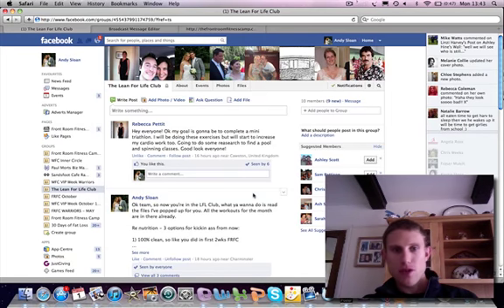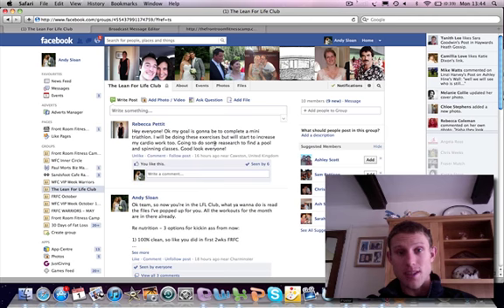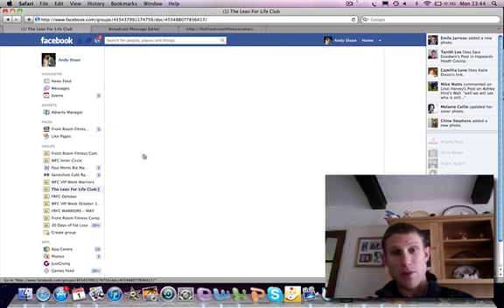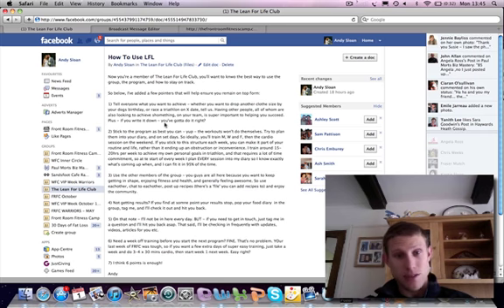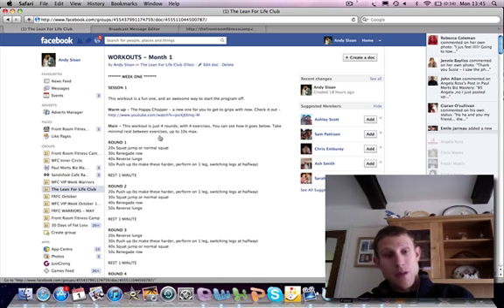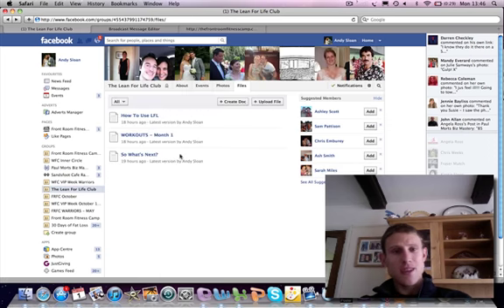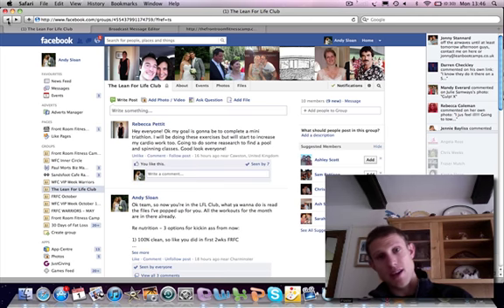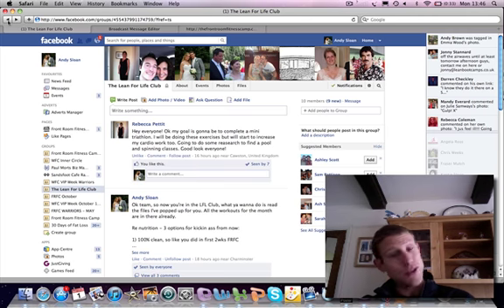Lean For Life Club